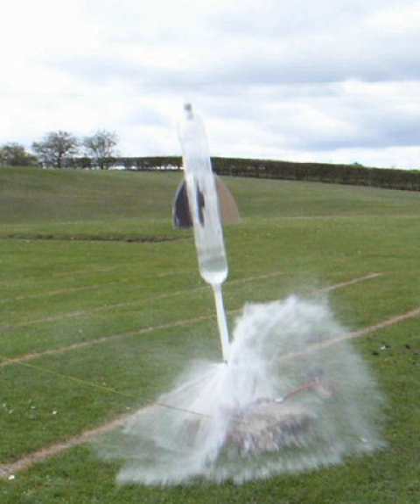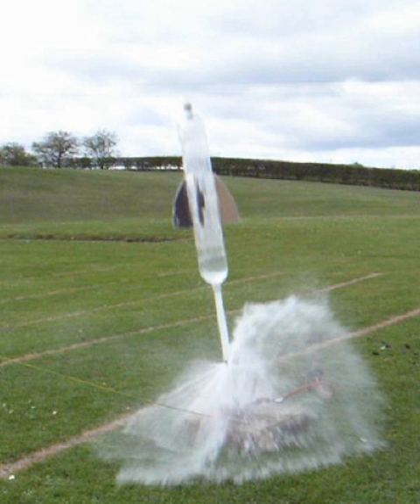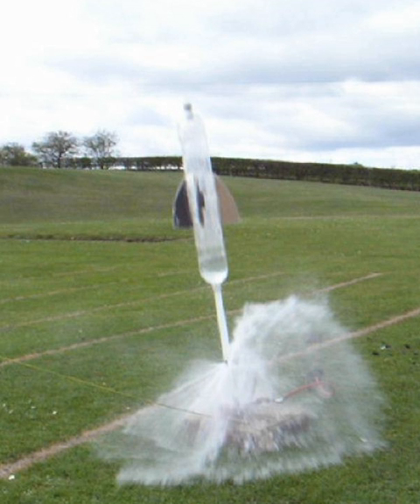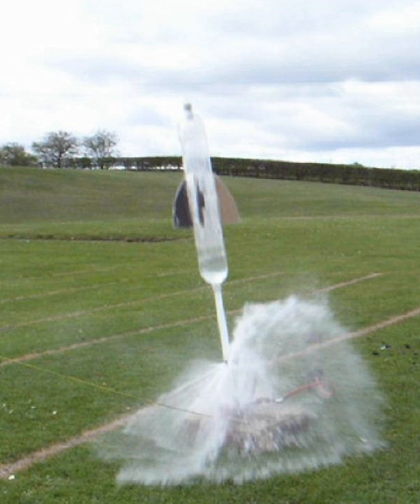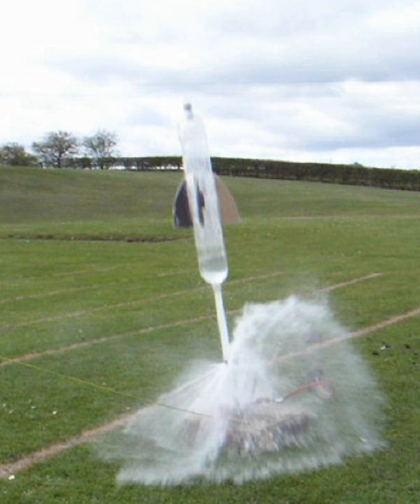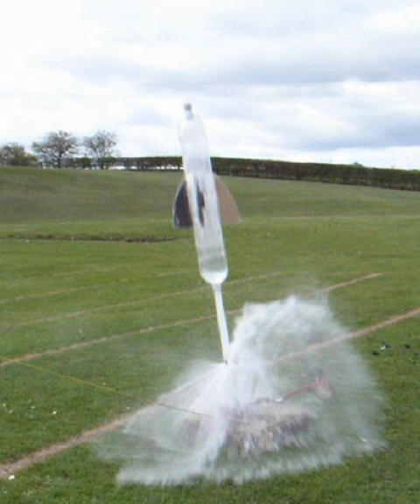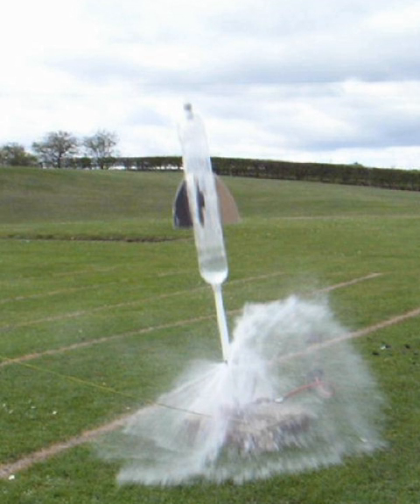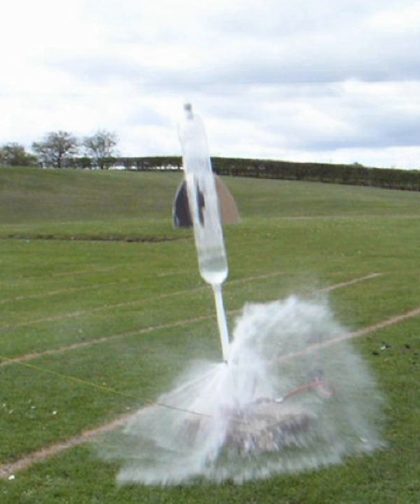Water rocket | Wikipedia audio article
00:00:48 1 Operation
00:03:27 2 Elements
00:03:37 2.1 Bottle
00:04:50 2.2 Gas
00:08:10 2.3 Nozzles
00:09:48 2.4 Fins
00:11:04 2.5 Landing systems
00:13:01 2.6 Launch tubes
00:14:22 3 Competitions
00:18:26 3.1 World records
00:19:39 4 Hot water rockets
00:20:08 5 See also
00:20:21 6 Bibliography

- Socrates

SUMMARY
A water rocket is a type of model rocket using water as its reaction mass. The water is forced out by a pressurized gas, typically compressed air. Like all rocket engines, it operates on the principle of Newton's third law of motion. Water rocket hobbyists typically use one or more plastic soft drink bottle as the rocket's pressure vessel. A variety of designs are possible including multi-stage rockets. Water rockets are also custom-built from composite materials to achieve world record altitudes.